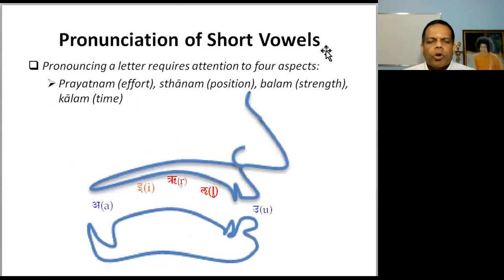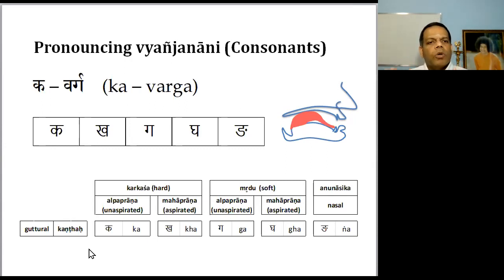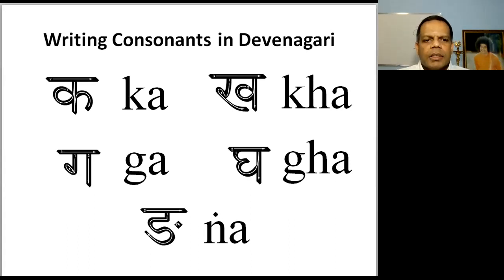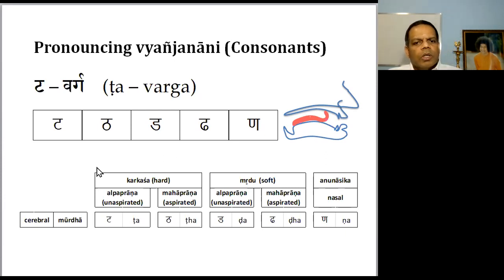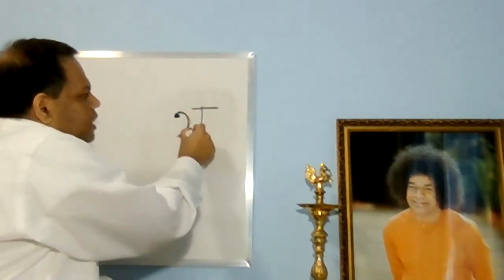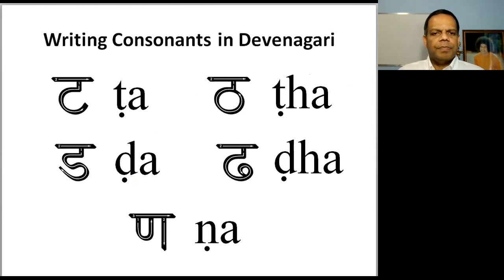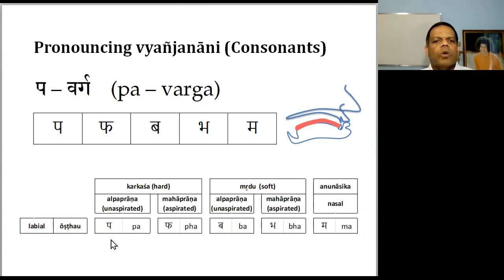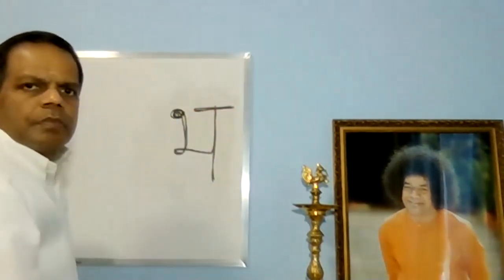Sanskrit Class 2021 06 25 Session 3